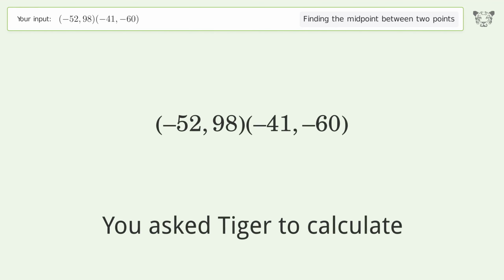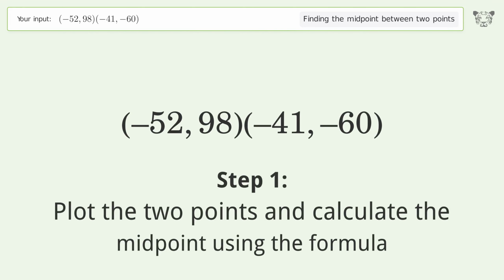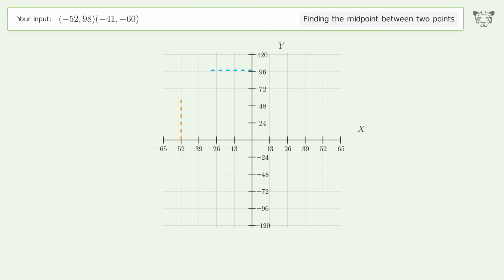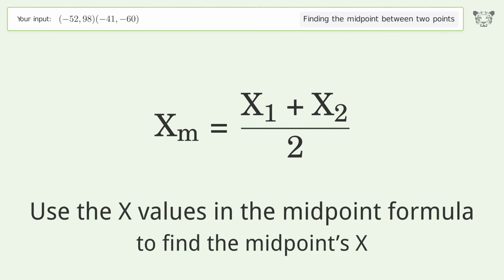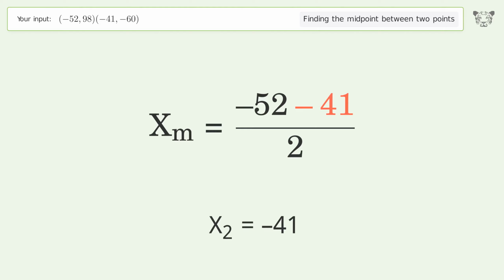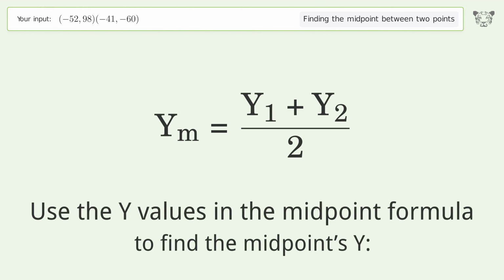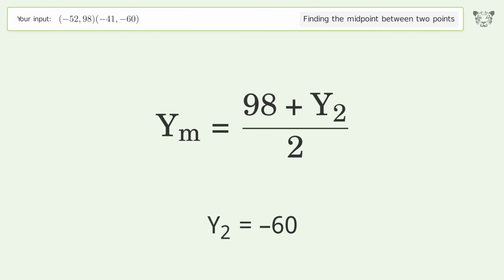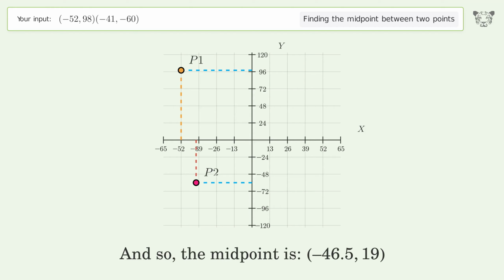Find the midpoint between two points p1 (-52,98) and p2 (-41,-60): Step-by-Step Video Solution